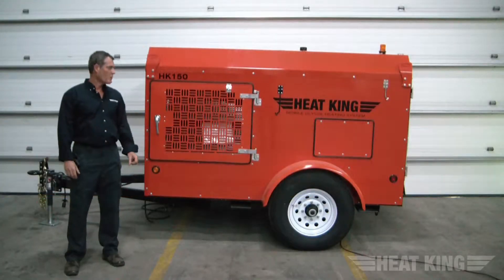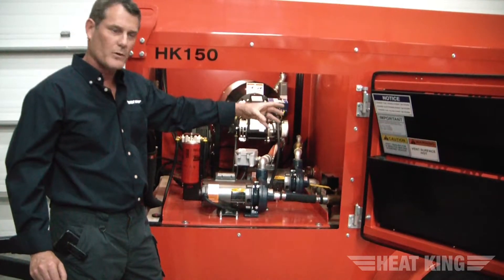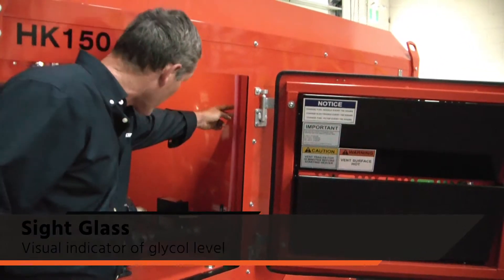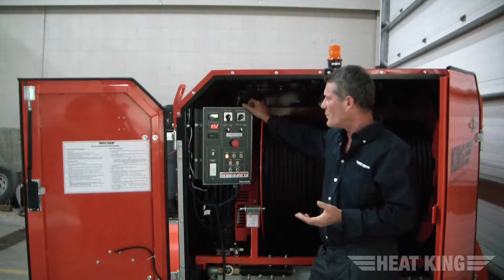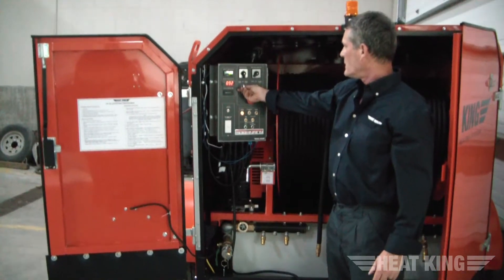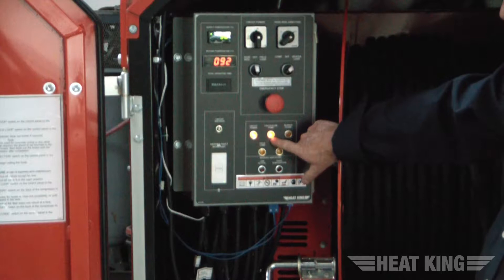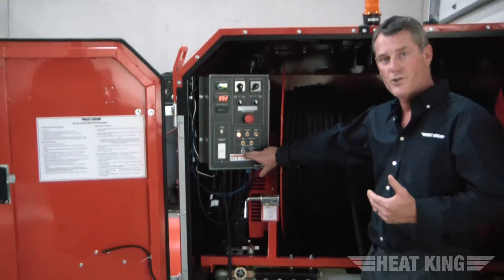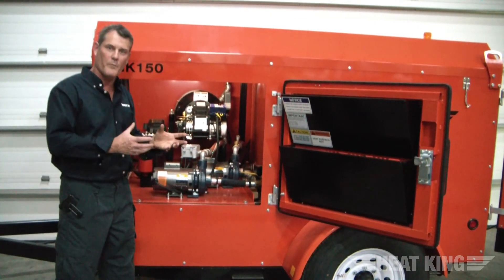HK 150/300 Operation and Maintenance overview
This is a brief overview of the operation and maintenance for the Heat KIing HK150 and HK300 . See other videos for more details.